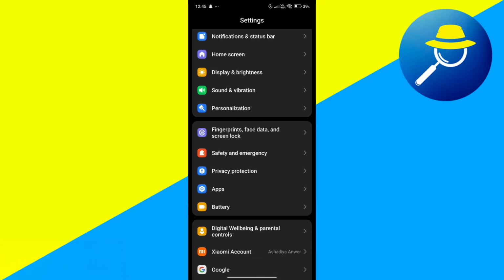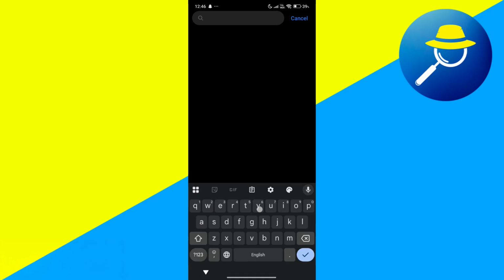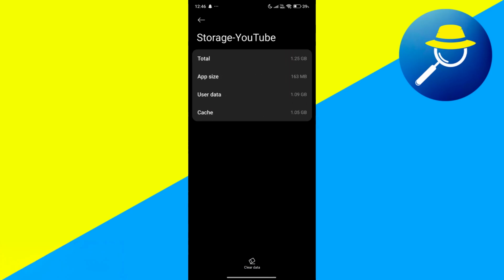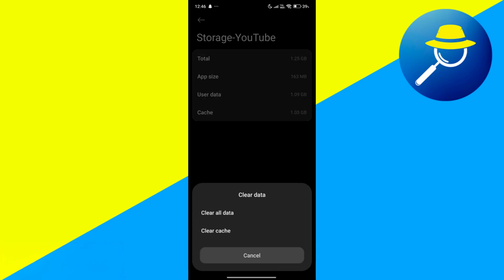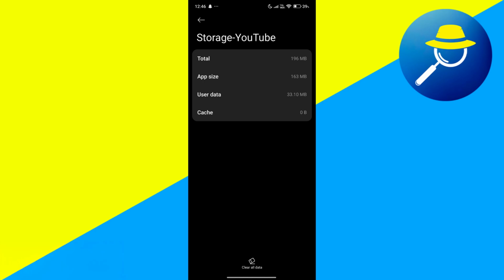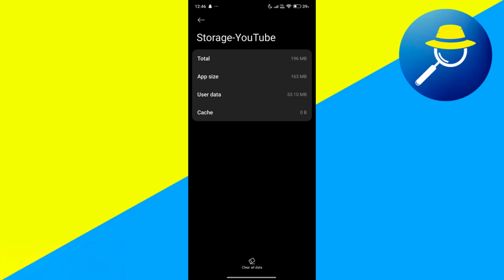How To Signout Of Your YouTube Account On Android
In this video, I’ll show you how to sign out of your YouTube account on Android in 2025, step by step. Whether you're switching accounts or just want to log out, I’ll guide you through the simple process to safely sign out of YouTube.